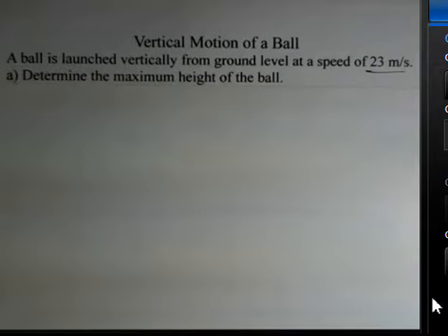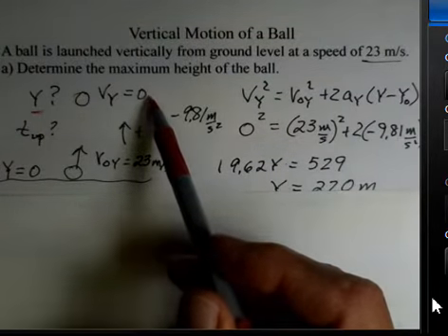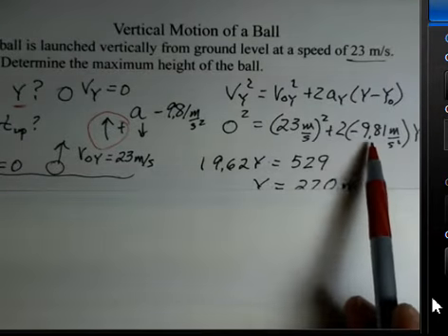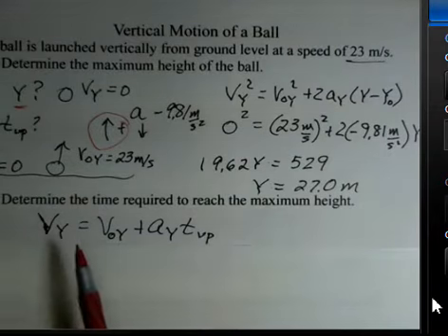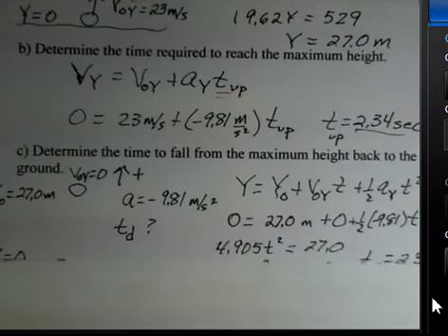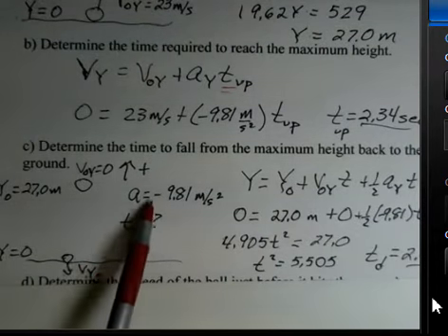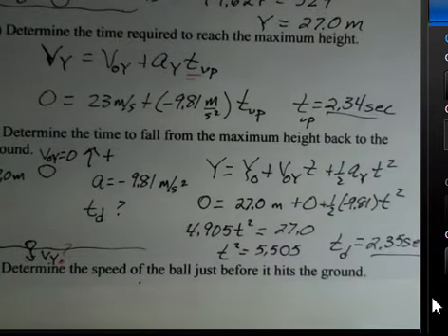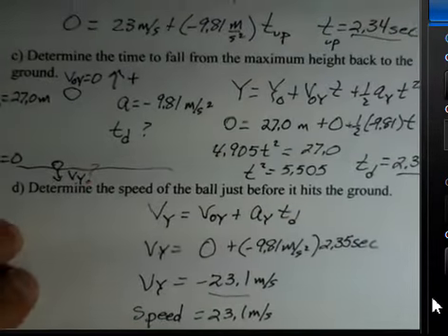Vertical Motion of a Ball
A ball is launched verticallly from ground level.  The maximum height, time to move upward, time to fall back to the ground, and speed just before impact are determined.  Introductory General Physics I